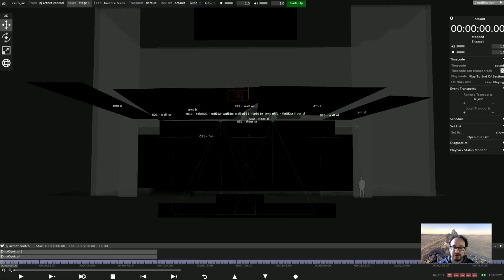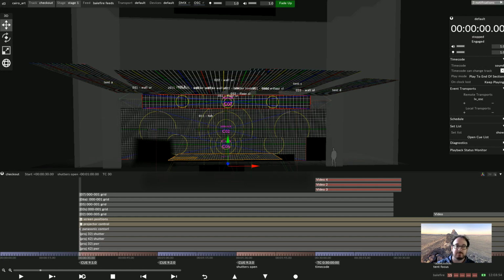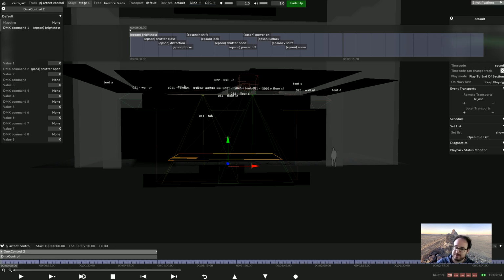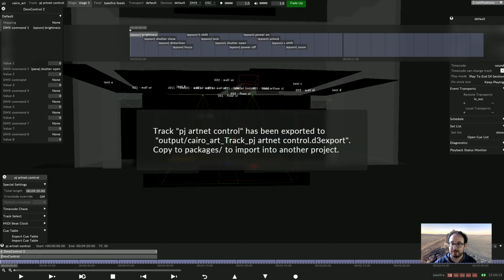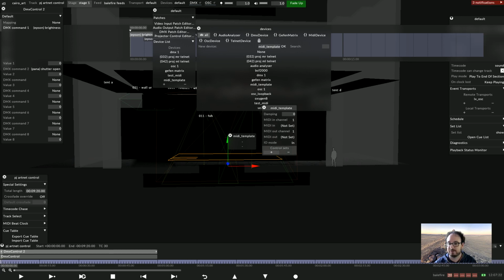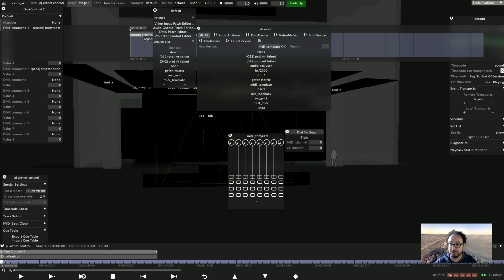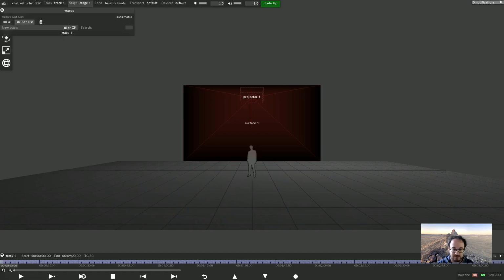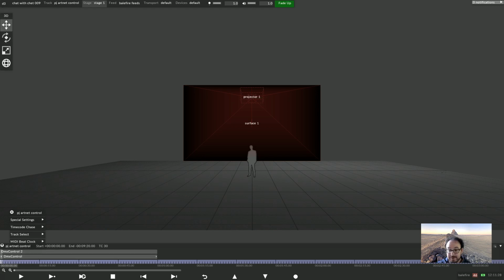chat with chet 009 - import and Export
Today we will be exploring how to get devices or layer settings from one project to another.